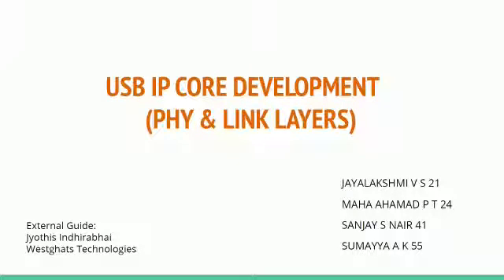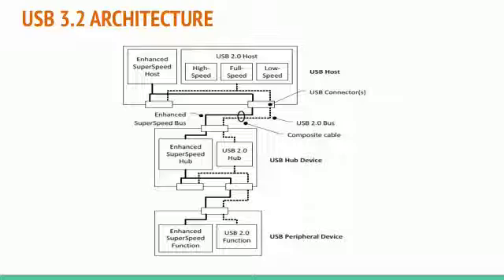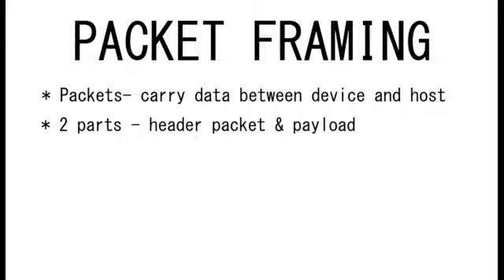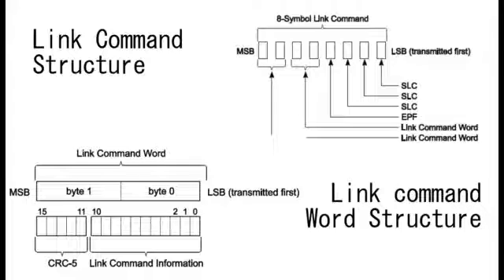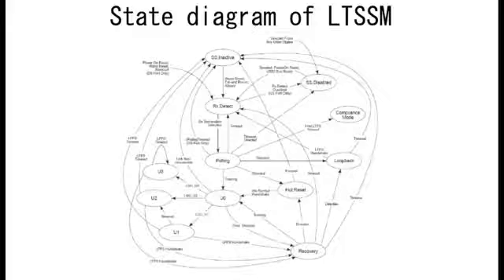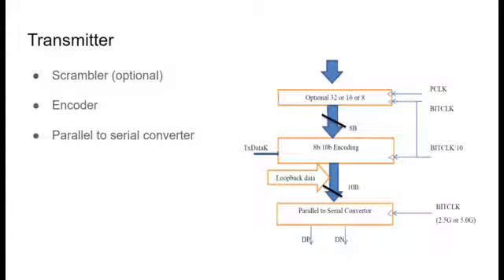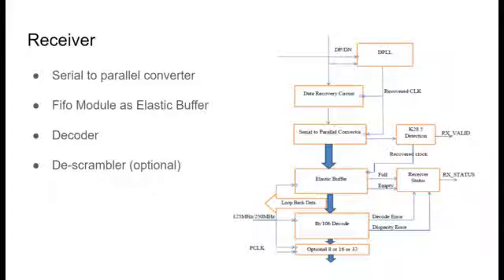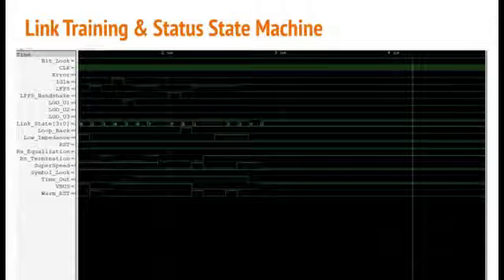USB IP Core Development(Phy & Link Layers)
Final year project by:
Jayalakshmi V S (TVE17EC021)
Maha Ahamad P T (TVE17EC024)
Sanjay S Nair (TVE17EC041)
Sumayya A K (TVE17EC055)

Under the guidance of Dr. Jyothis Indirabhai, Director, Netrasemi Pvt. Ltd., Trivandrum